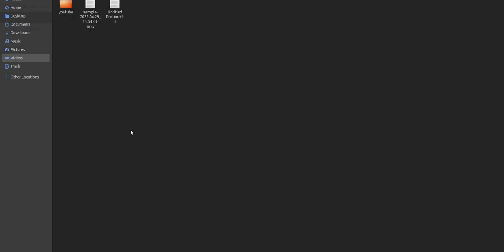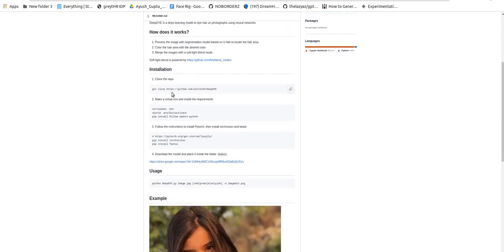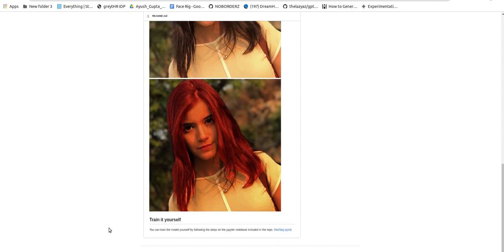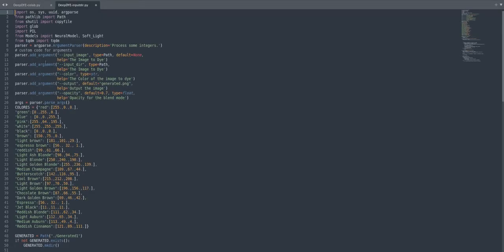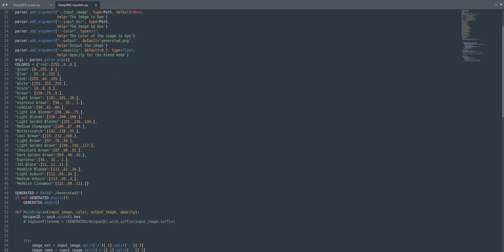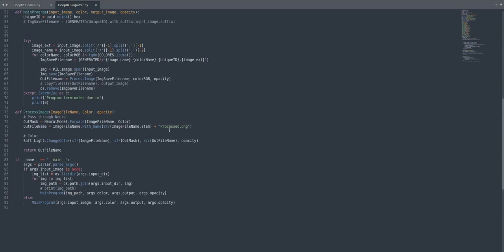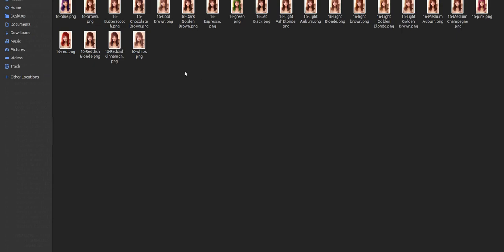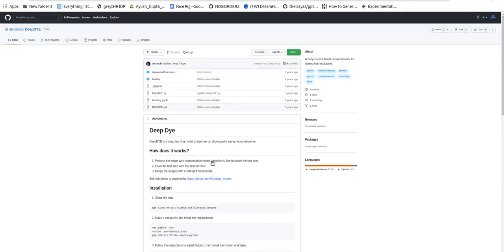Hair Colour | Hair Dyeing - Change using python code | DeepDye | A Salon Surprise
Just on run !

Yeah ,  you got it now you can change the colour of your hair by running the python code.

All you need to do is run the code and code will revert you with the images (more then 20 colour).

Add to customisation – You can also add number of colour by adding the colour and its RGB/HEX value , I have briefed the same in the video itself.